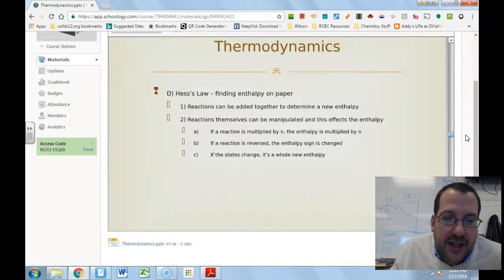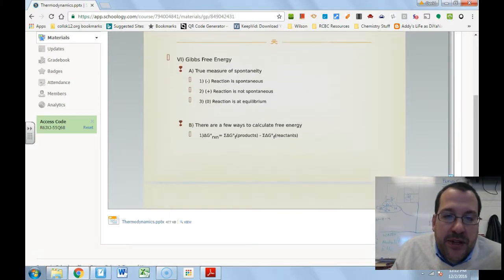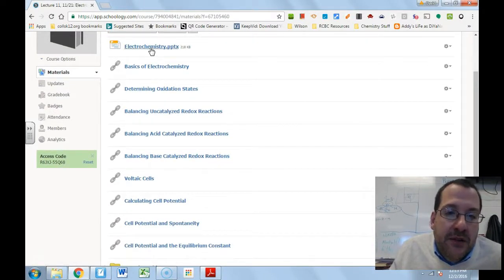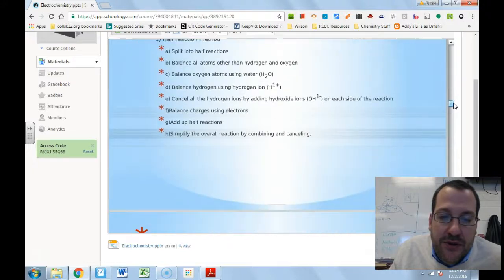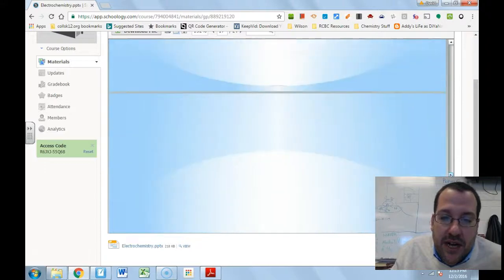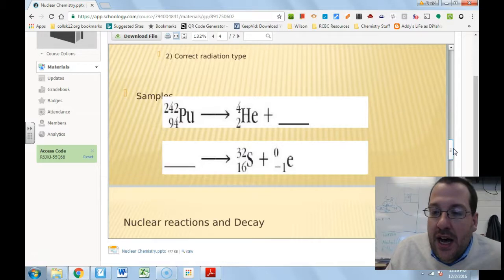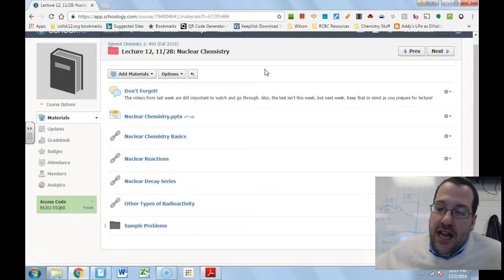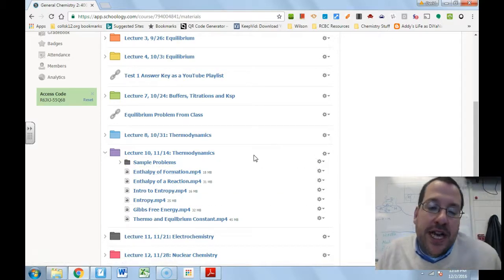What's on Test 3?